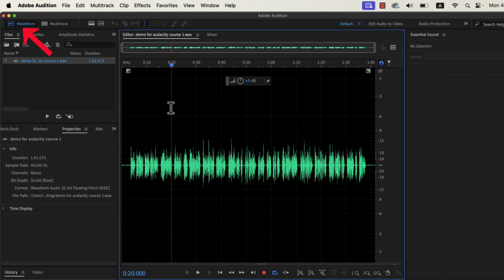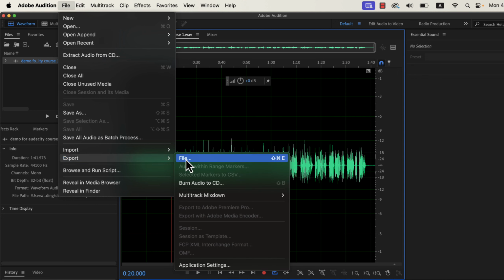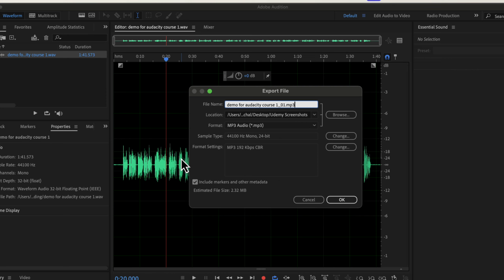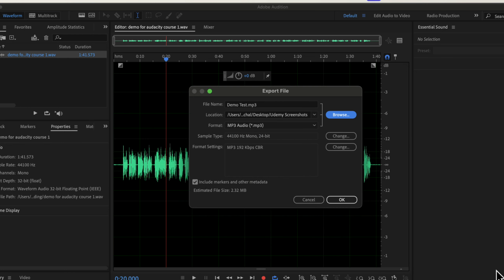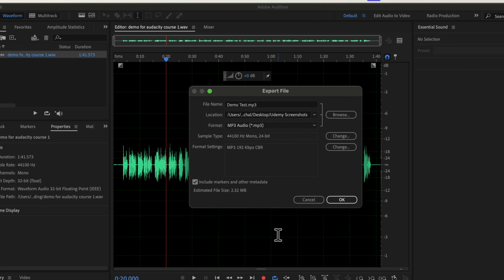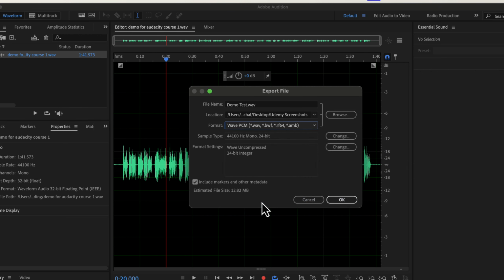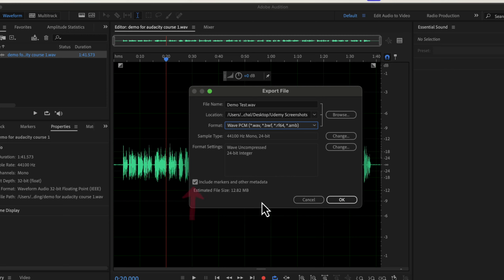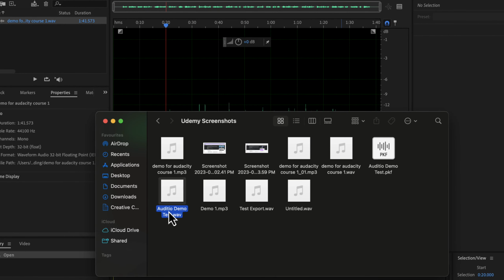How to Export MP3 or WAV Audio Files in Adobe Audition